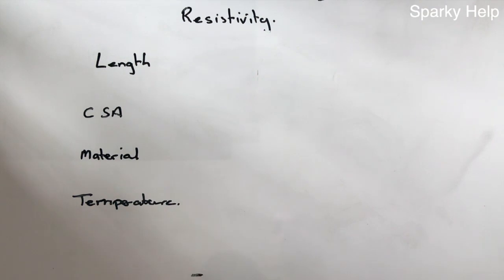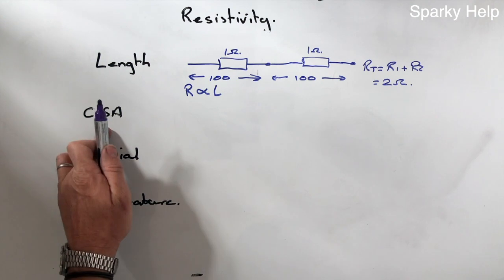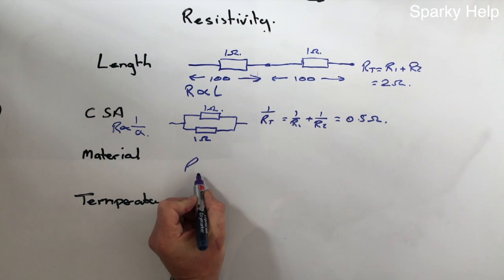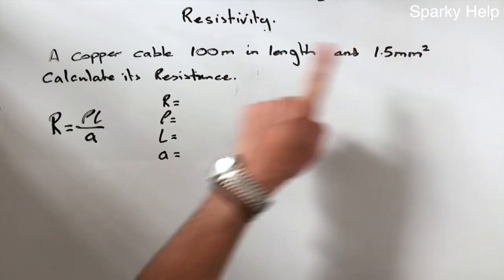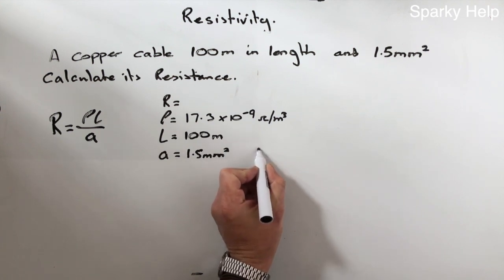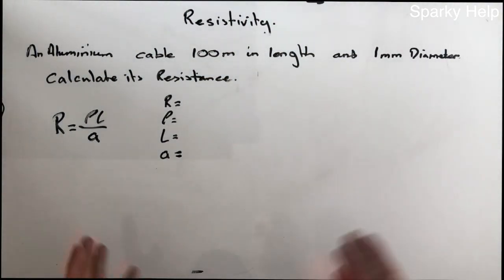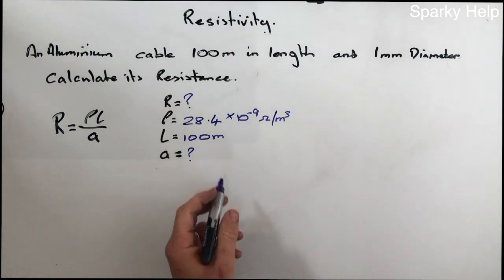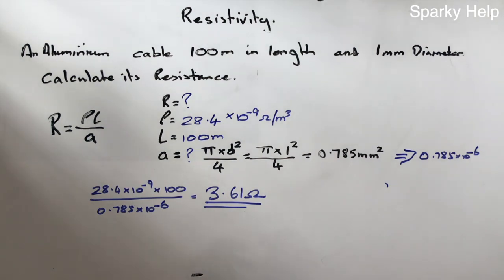Resistivity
This video is about Resistivity, what happens when the cross sectional area of cable changes. What does type of conductor and length do to resistance.  This can be applied to fault finding if you know the resistance, conductor type and CSA, then you can find the distance to the fault - just rearrange the formula.

Discover what Rho is and apply to all electrical principles exams great for all level 2 or 3 electrical qualifications.